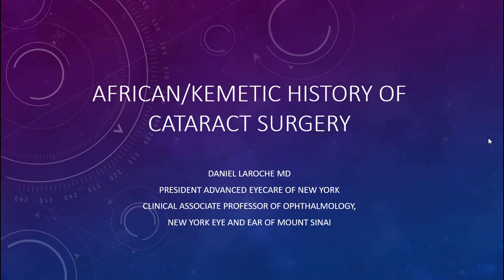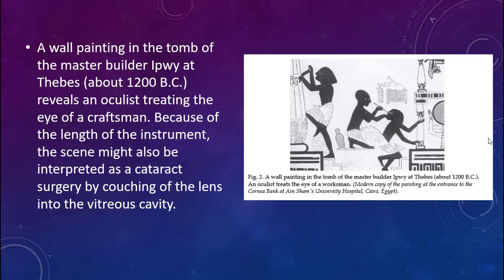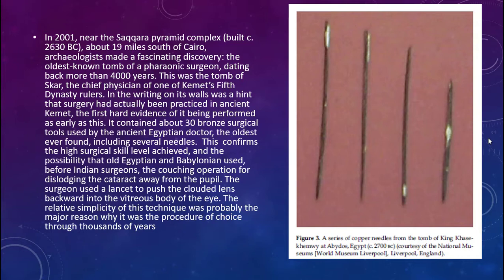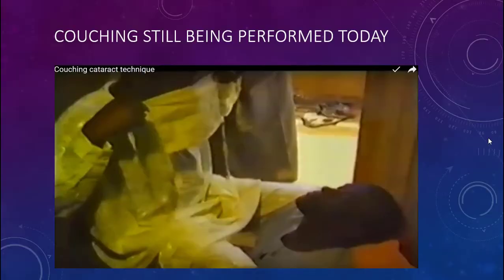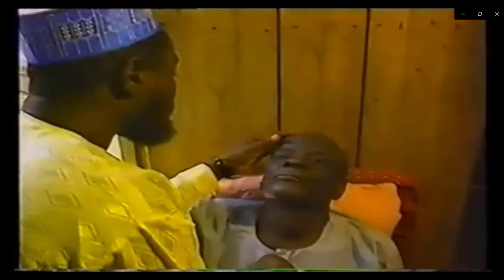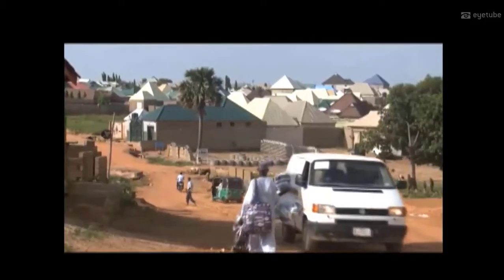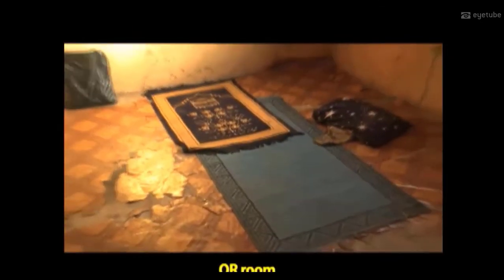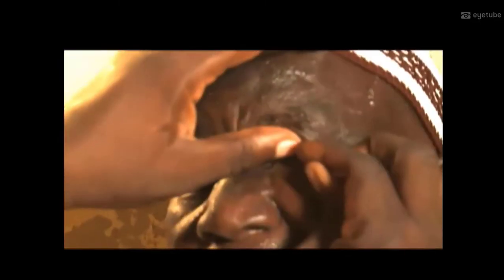African History of Cataract Surgery Couching by Daniel Laroche MD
Dr. Laroche discusses the African Origin of Cataract Surgery from 2700 BCE with Couching that is still being performed today in remote poor areas with decreased access to cataract surgery.  Although historically successful in the absence of anything else this technique has a high risk of complications.  Today we have better, instruments, better sterility, and intraocular lenses for excellent vision.  Please get your eyes checked annually for reading glasses, cataracts, glaucoma, retinopathy, macular degeneration. Healthy diet and exercise are important to maintain good vision